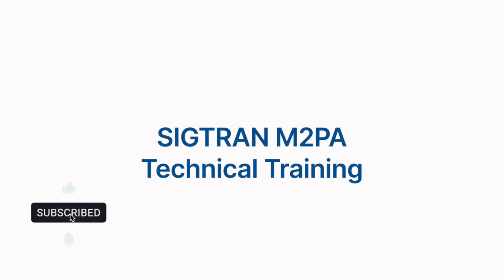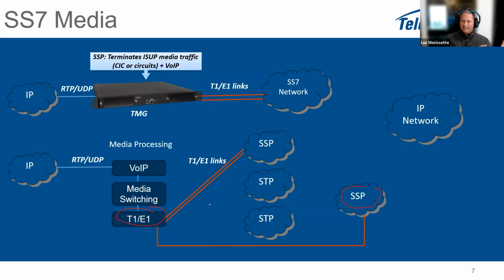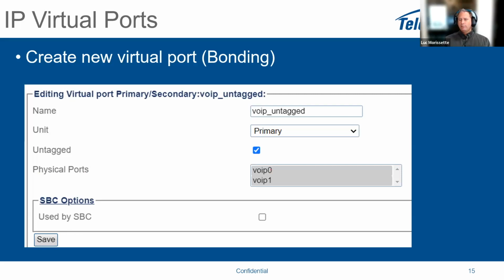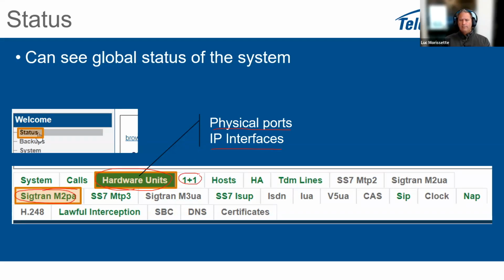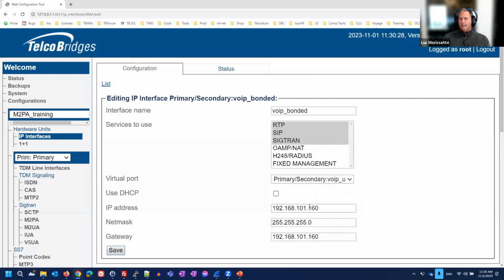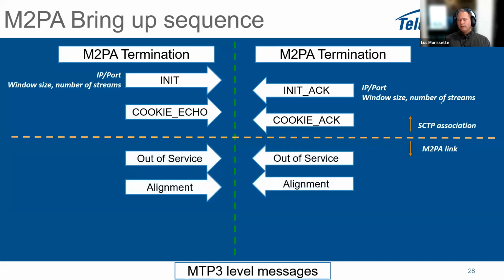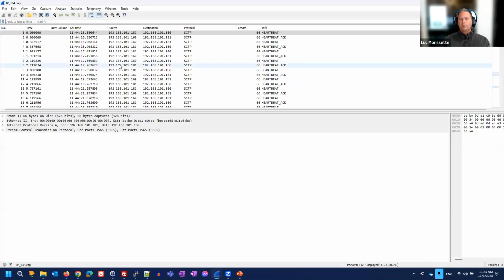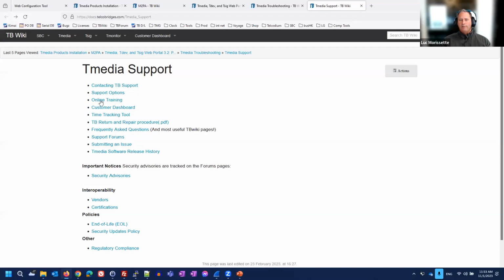SIGTRAN M2PA Technical Training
This is a recording of the November 1, 2023 Live-on-Zoom SIGTRAN M2PA technical training given by Luc Morissette, Director, Customer Service, TelcoBridges.